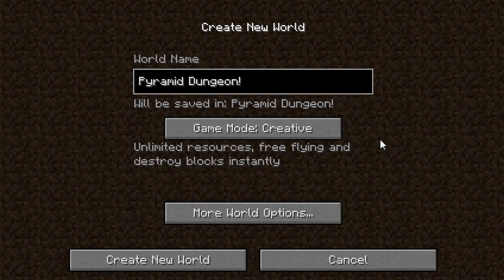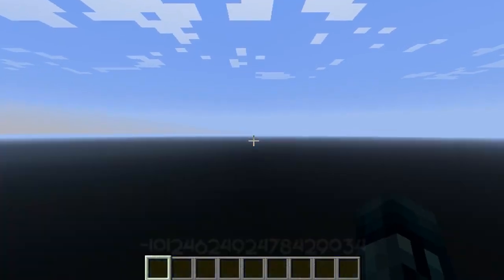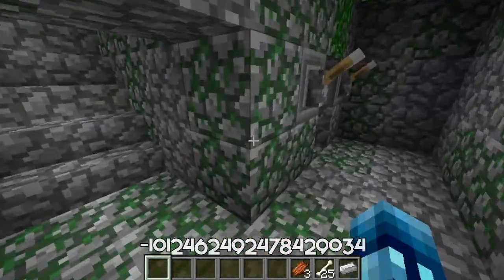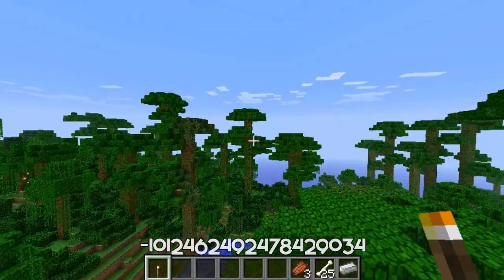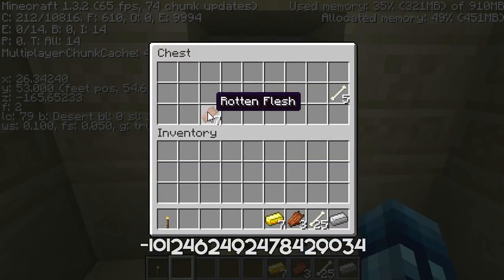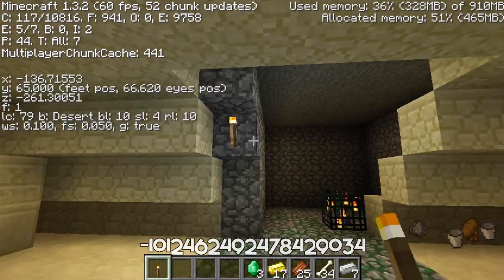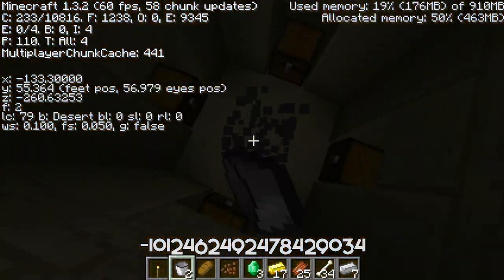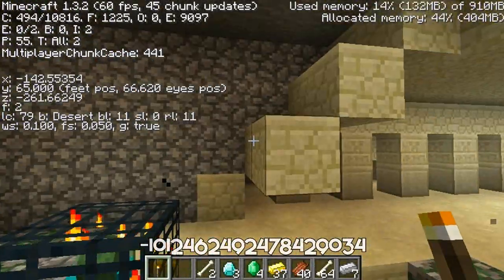Minecraft: 1.3 Seeds - Dungeon Pyramid - Dungeon Merged with Pyramid!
Seed:
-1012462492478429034